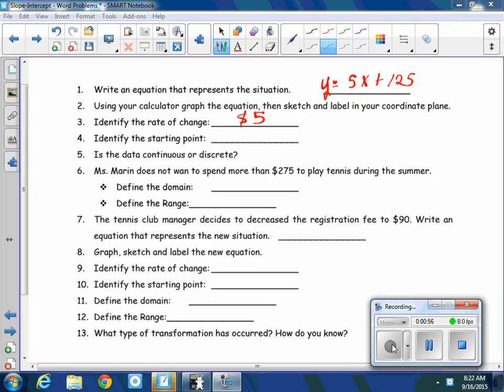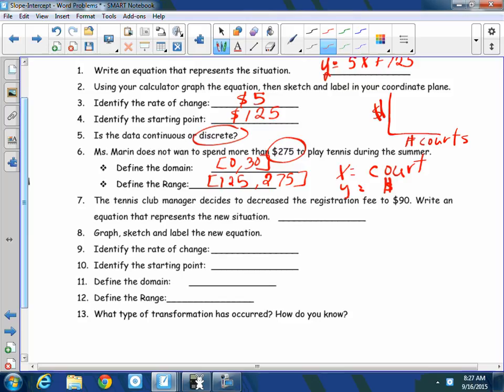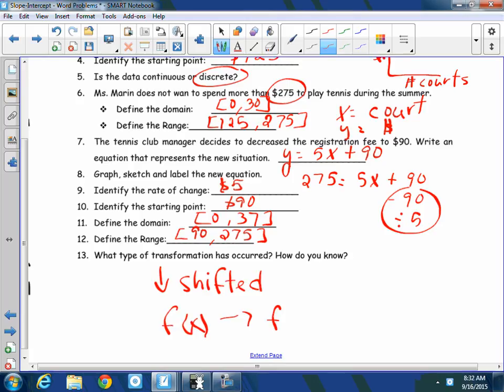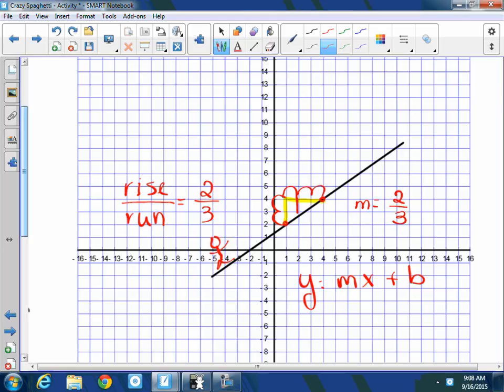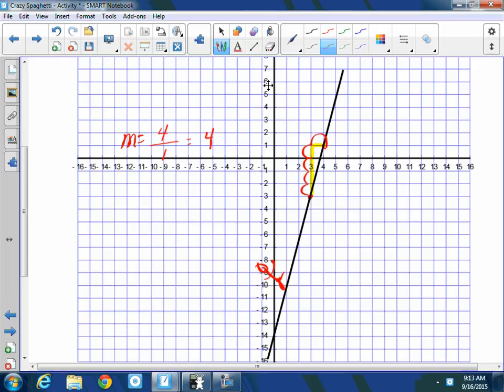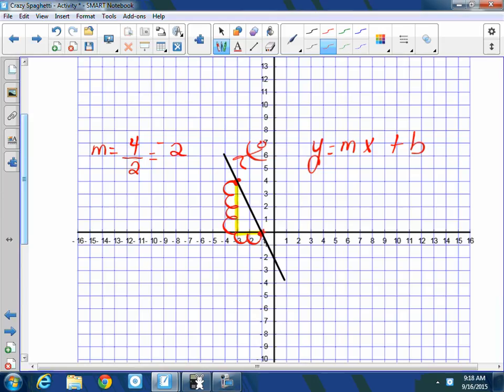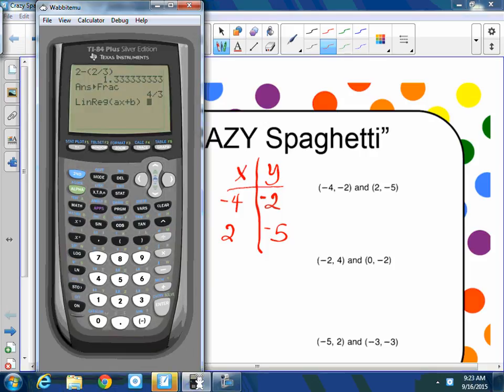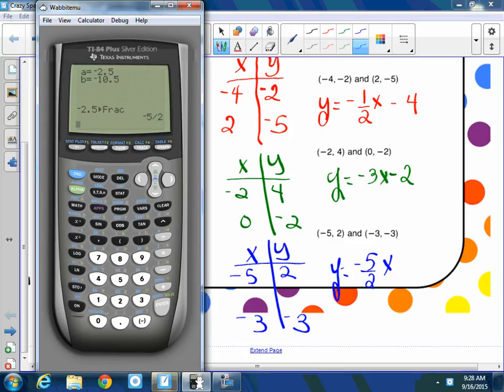September 16 Equations of a Line